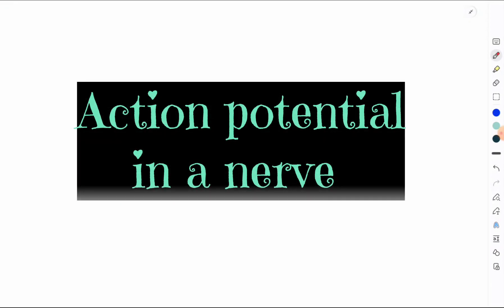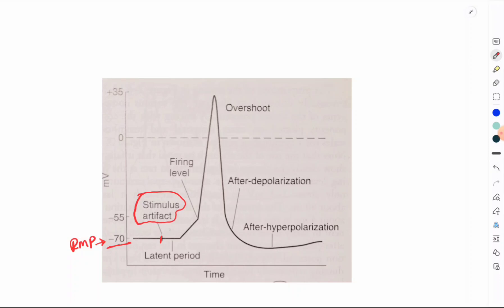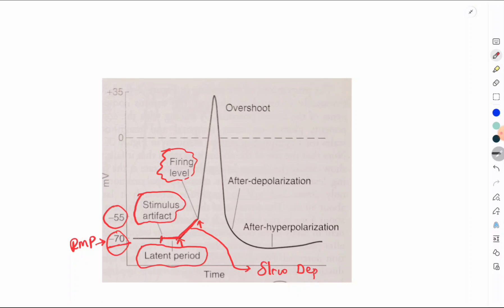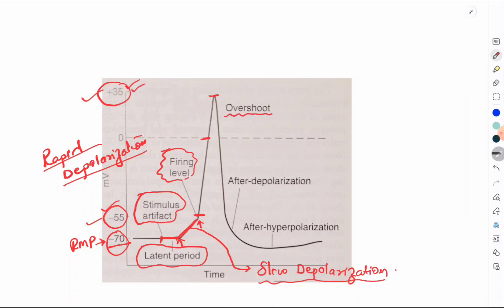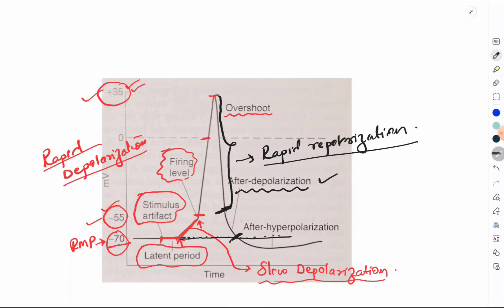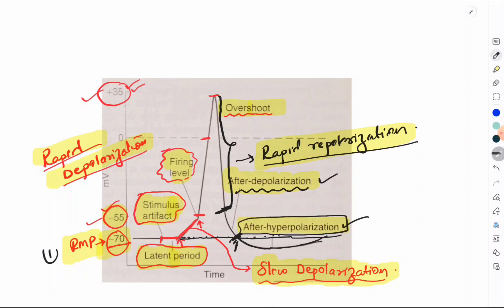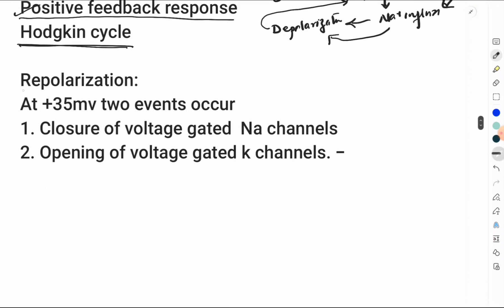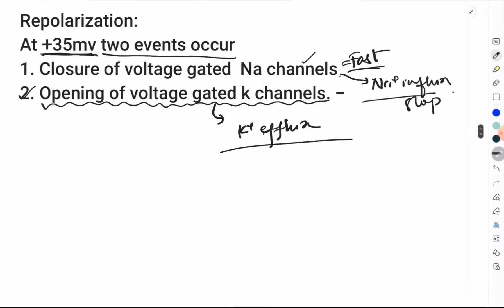Action potential in a nerve (Neuron) - Physiology | Ionic basis of action potential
In this video , I discuss action potential in a nerve / neuron
1. Definition of action potential
2. Phases of action potential
       a. Resting membrane potential
       b. Stimulus artifact
       c. Latent period
       d. Slow & rapid depolarization
       e. Overshoot
       f. Rapid repolarization
      g. After depolarization
      h. After hyperpolarization
3. Ionic basis of action potential